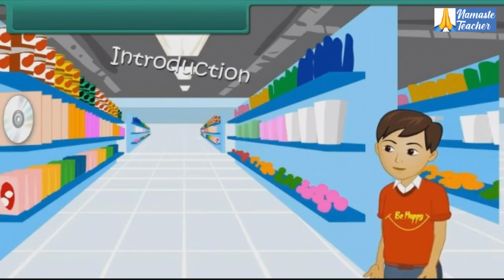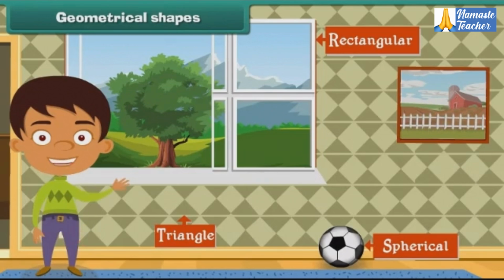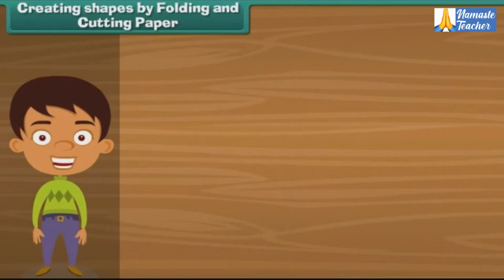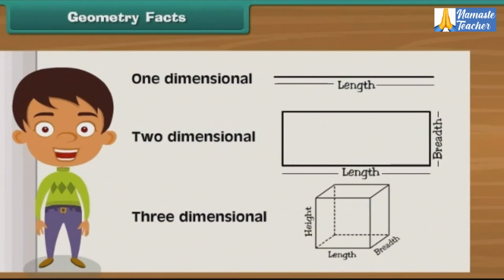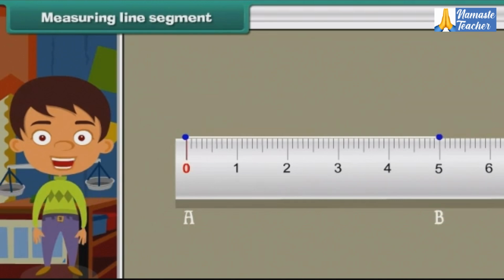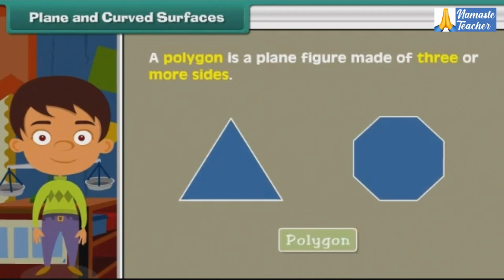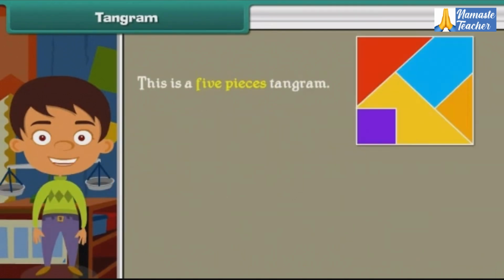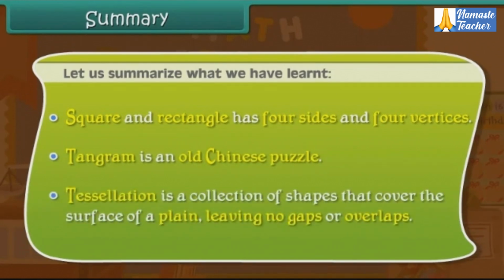Class 3 - Maths: Explore Geometry - Shapes, Tangram, Tessellation, 2D & 3D Shapes, and More!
Geometry is a fundamental branch of mathematics that introduces students to the shapes and structures around them. This video is perfect for Class 3 students as it breaks down geometry concepts into easy-to-understand parts, with hands-on activities like paper folding and cutting. By the end of the lesson, students will have a solid understanding of geometrical shapes, geometry vocabulary, and will be able to apply their learning to everyday objects. Here's what the video will cover:

1. Geometrical Shapes
In this section, students will learn about basic geometrical shapes like circles, triangles, rectangles, squares, and more. We’ll explore how these shapes are used in real life.

2. Creating Shapes by Folding and Cutting Paper
Engaging activities are essential in learning. We’ll teach students how to create new shapes using simple folding and cutting techniques, allowing them to understand how shapes can transform.

3. Geometry Facts
Geometry is full of interesting facts that spark curiosity. We’ll introduce facts like the number of edges in a shape or why triangles are one of the strongest shapes in geometry.

4. Geometry Vocabulary
Students will learn the essential terms used in geometry, such as vertices, edges, faces, angles, and line segments, making it easier to talk about shapes with precision.

5. Measuring Line Segments
Measuring is an important part of geometry. In this segment, we’ll demonstrate how to measure line segments using a ruler and discuss the units of measurement commonly used.

6. 2D and 3D Shapes
Understanding the difference between 2D and 3D shapes is crucial. We’ll explain how 2D shapes like squares and circles are flat, while 3D shapes like cubes and spheres take up space.

7. Plane and Curved Surfaces
Students will learn the difference between plane surfaces, which are flat, and curved surfaces, which are not. Examples include the surface of a sheet of paper versus the surface of a ball.

8. Tangram
Tangrams are puzzles made by cutting a square into seven different shapes. We’ll explore how students can arrange these pieces to form animals, letters, and other fun figures.

9. Tessellation
Tessellations are patterns made by repeating a shape without gaps or overlaps. We’ll introduce students to the concept of tessellations and show real-life examples like floor tiles.

1. Identify the shape: It has three sides.
Answer: Triangle

2. How many sides does a square have?
Answer: 4 sides

3. What is the difference between a 2D and a 3D shape?
Answer: A 2D shape is flat (like a circle), while a 3D shape has depth and occupies space (like a sphere).

4. How many faces does a cube have?
Answer: 6 faces

5. Draw a rectangle and label its sides.
Answer: [Students will draw a rectangle and label its four sides.]

6. What is a line segment?
Answer: A line segment is part of a line that has two endpoints.

7. Find an example of a curved surface in your home.
Answer: A ball, a bowl, or a cup.

8. How many pieces are in a Tangram puzzle?
Answer: 7 pieces

9. What is a tessellation?
Answer: A tessellation is a pattern made by repeating a shape without leaving gaps or overlaps.

10. Use a ruler to measure the length of a line segment on your notebook.
Answer: [Students will measure the line segment.]

By the end of this video, students will have a thorough understanding of basic geometry concepts, enhanced by creative exercises that make learning fun and engaging.